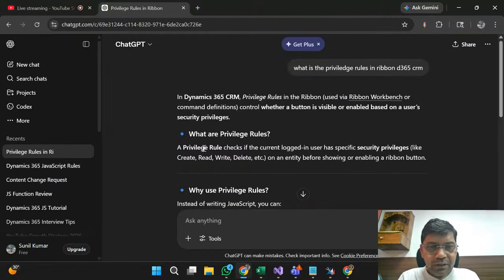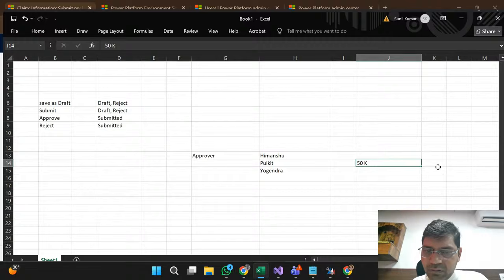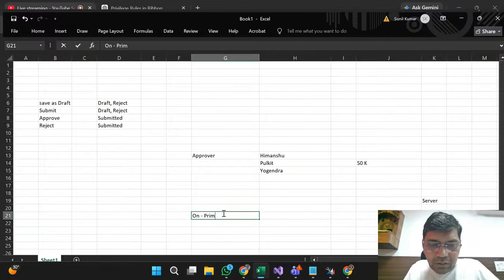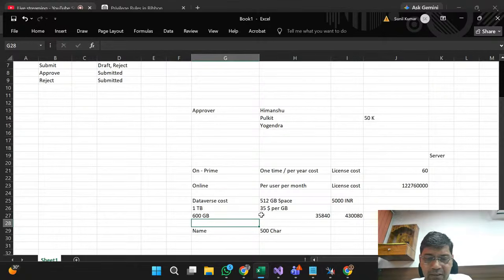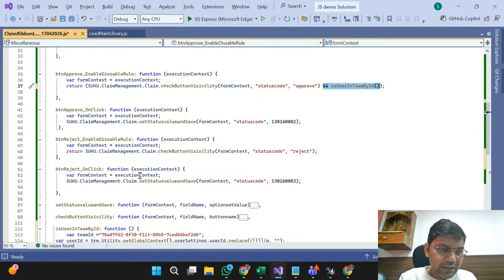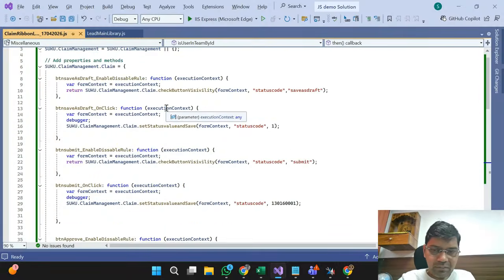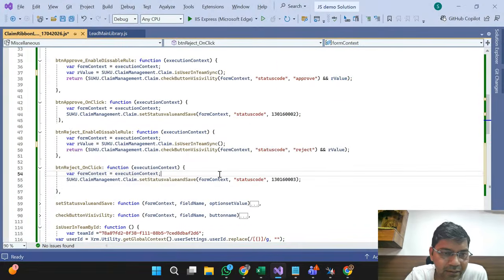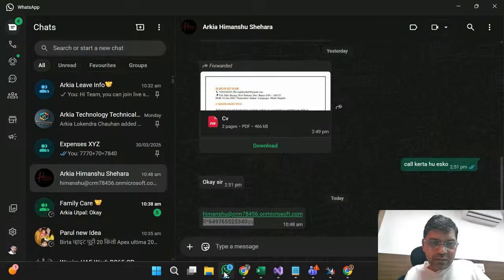Dynamics 365 JavaScript 🔥 Role-Based Rules | Debugging & Ribbon Customization Explained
Learn how to implement Role-Based Rules in Dynamics 365 using JavaScript and master Ribbon Customization & Debugging techniques in this practical session.

In this video, you’ll discover:
✔️ How to check user security roles using JavaScript
✔️ Implement role-based visibility (Enable/Display Rules)
✔️ Ribbon Workbench customization explained step-by-step
✔️ Debugging techniques for client-side scripting
✔️ Real-world scenarios for Dynamics 365 CRM

This session is perfect for beginners to advanced Dynamics 365 developers who want to build smart, secure, and dynamic CRM solutions.

💡 Whether you're preparing for interviews or working on real projects, this video will help you level up your skills.